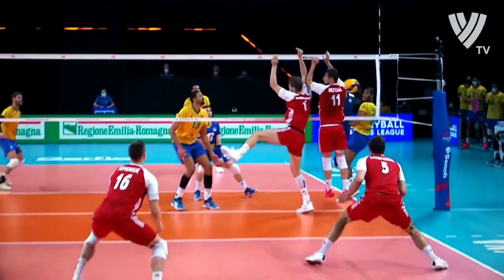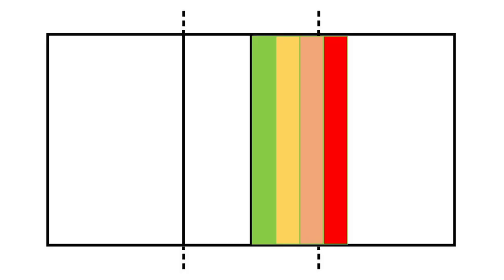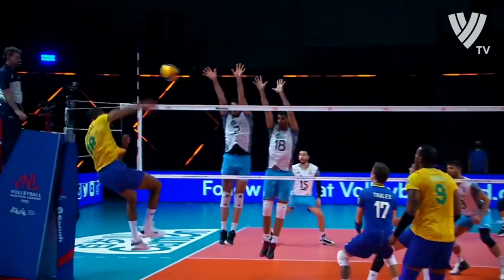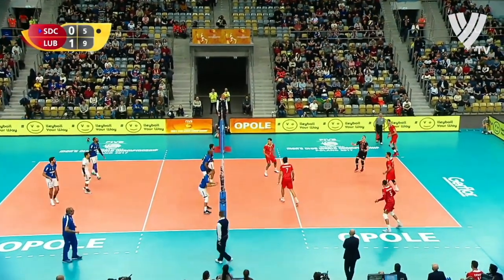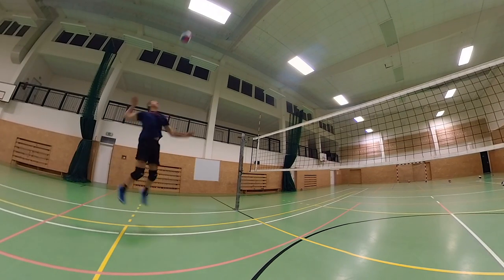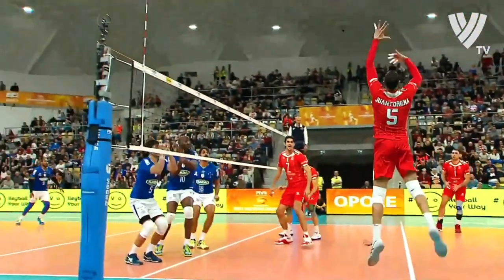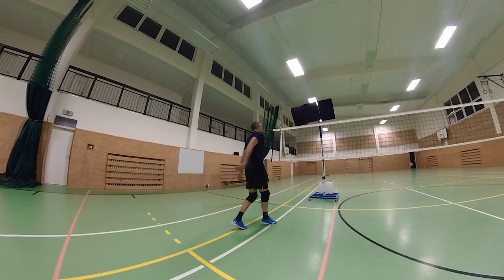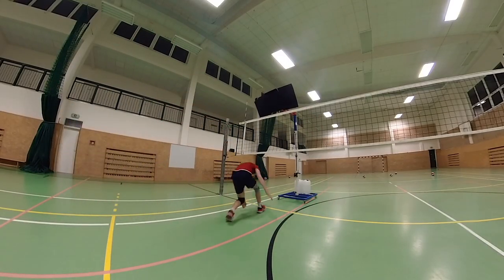BEST ADVICE 💥 How to ATTACK Ball Far Away from the Net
In this video, I'll give you advice on how to think about attacking when you have a set far away from the net. Because this is a situation that every outside hitter gets into.

JIRI POPELKA